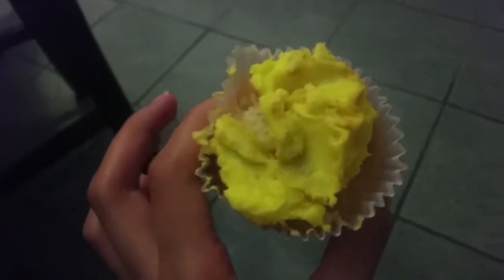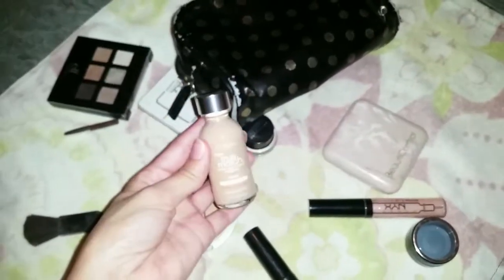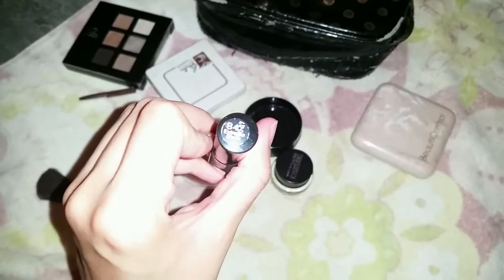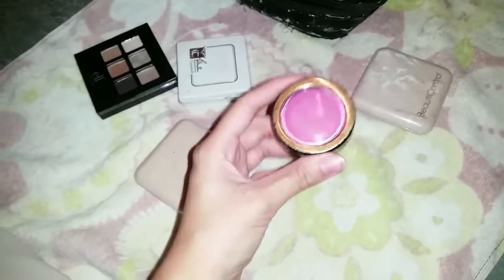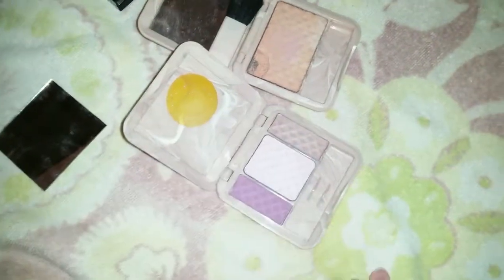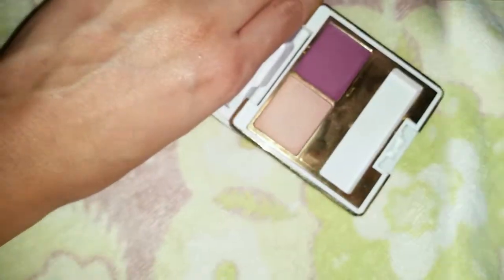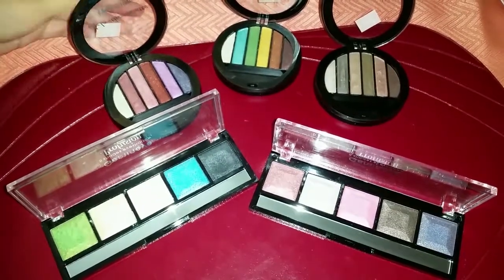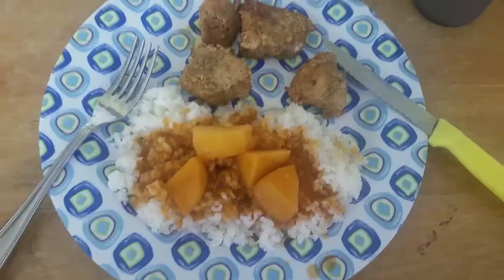Otro Vlog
Another Vlog :)

Have any ideas for my next video?Leave it in the comments.